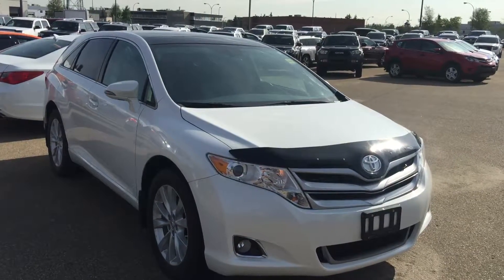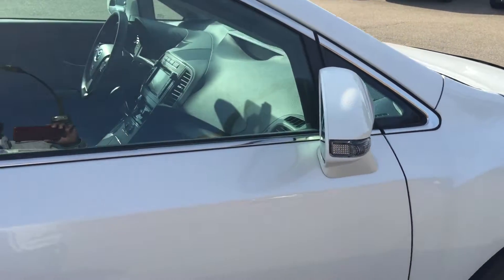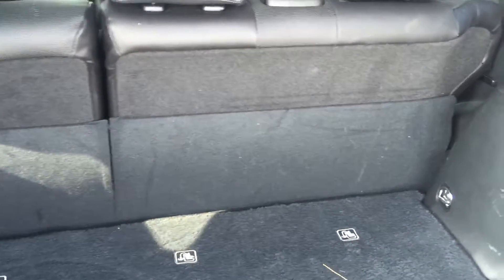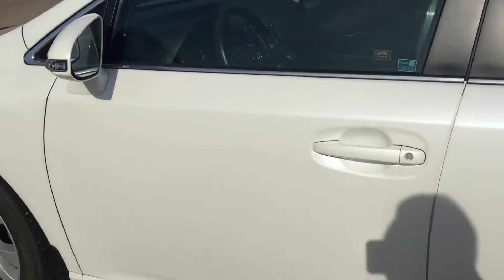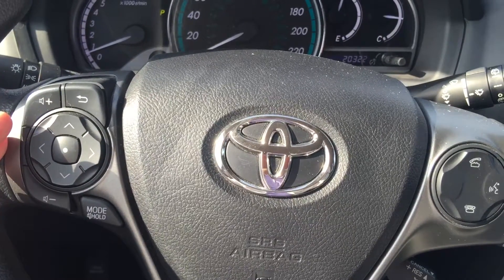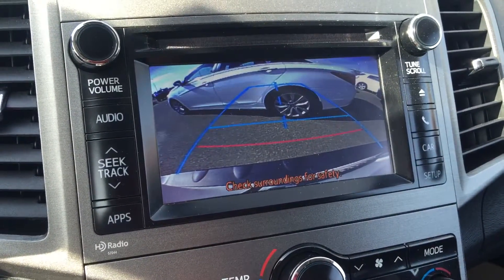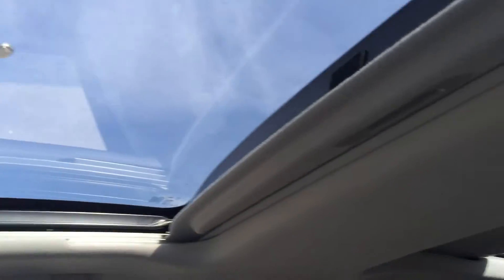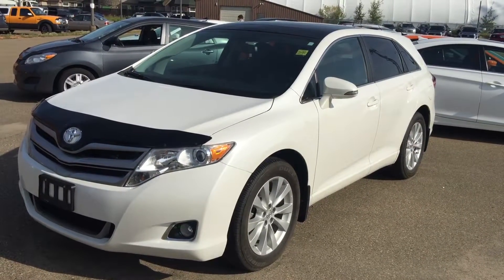2014 Toyota Venza XLE AWD